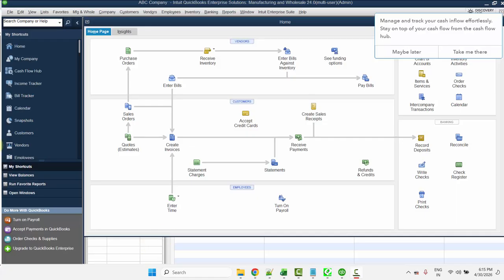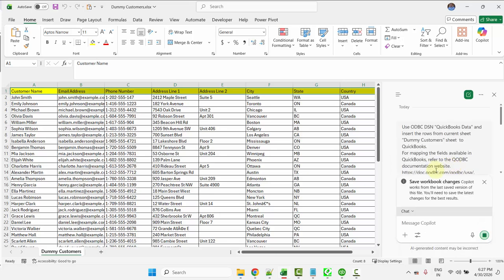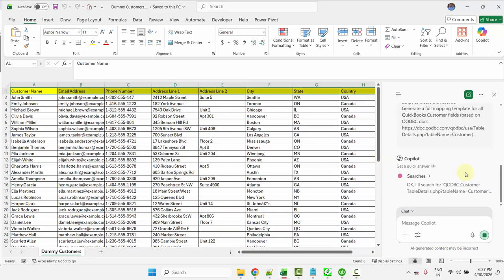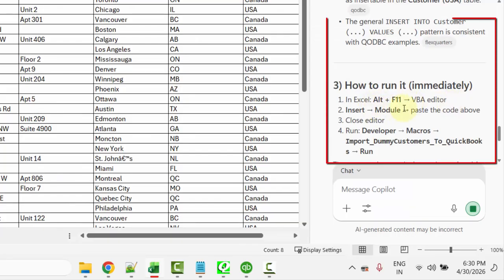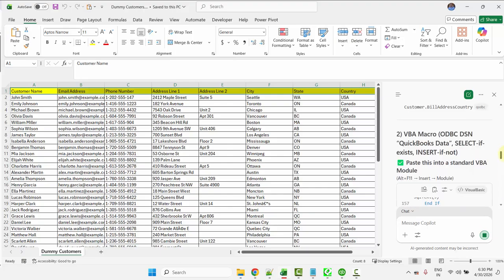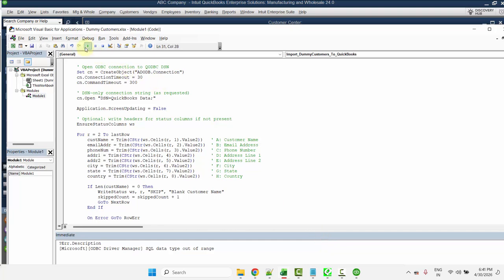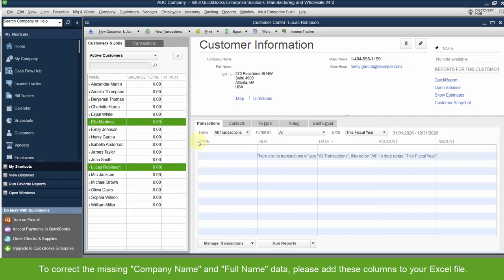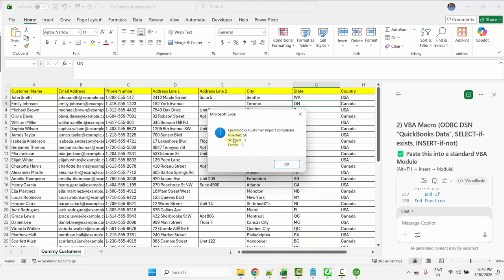How to import Customers from an Excel Sheet to QuickBooks using QODBC and Microsoft Copilot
Supercharge your QuickBooks workflow! 🚀

In this tutorial, we look at how to automate the process of importing customer data from an Excel spreadsheet directly into QuickBooks Desktop using the power of the QODBC Driver and Microsoft Copilot.

Manually entering hundreds of customers can take hours and is prone to typos. By leveraging Microsoft Copilot to write our SQL queries and QODBC to bridge the gap between your data and QuickBooks, you can complete this entire process safely and accurately in just a few minutes.

Whether you are an accountant, a business owner, or an IT professional, this step-by-step guide will help you eliminate manual data entry and streamline your data management.

📌 What You Will Learn:

How to use Microsoft Copilot to generate accurate SQL INSERT statements for QuickBooks/QODBC  and generate VBA Code.

Connecting to your QuickBooks company file using the QODBC Driver.

Executing the VBA Code to import the data.

Prompt.

Start of the prompt for Copilot

Use ODBC DSN "QuickBooks Data" and insert the rows from the current sheet "Dummy Customers" sheet to QuickBooks.
For mapping the fields available in QuickBooks, refer to the QODBC documentation QODBC is installed, and "QuickBooks Data" is configured.
Check if the customer name already exists, if it exists, skip.
Generate VBA code for inserting data from the current sheet "Dummy Customers" to QuickBooks.
Use standard SELECT and INSERT SQL statements instead of parameterized statements.
Execute the required command to insert data from the Excel sheet to QuickBooks. Write a VBA Script and execute the VBA script to insert the records.
Generate a full mapping template for all QuickBooks Customer fields (based on QODBC docs

End of the prompt for Copilot